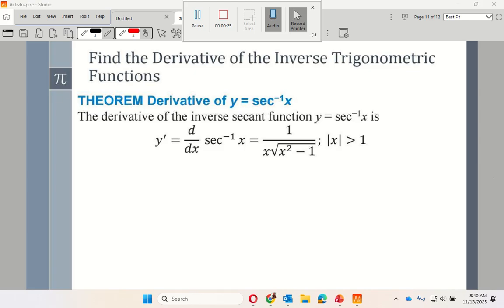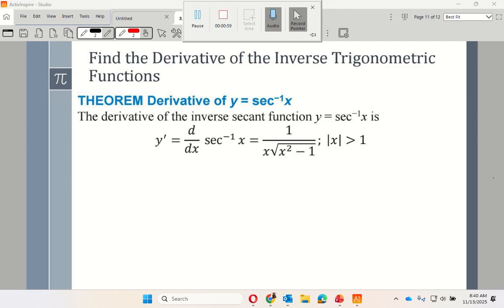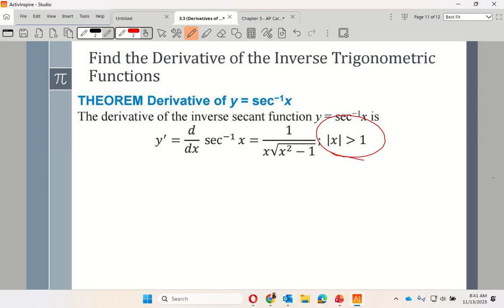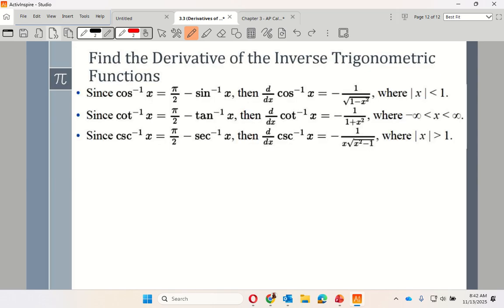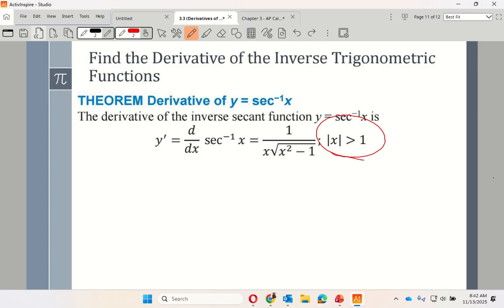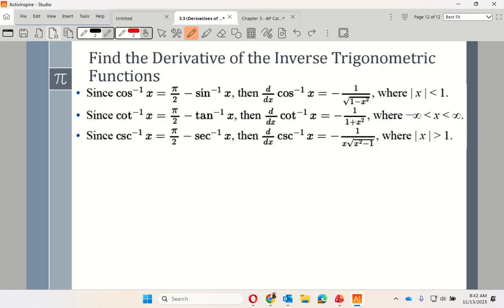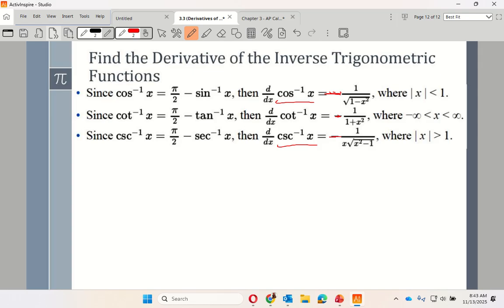3.3 Derivatives of Inverse Trigonometric Functions B